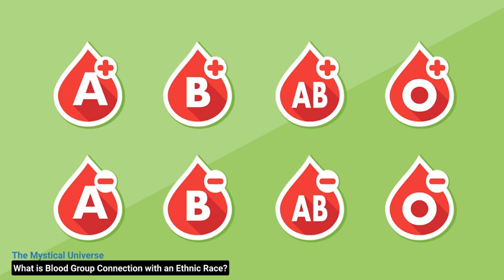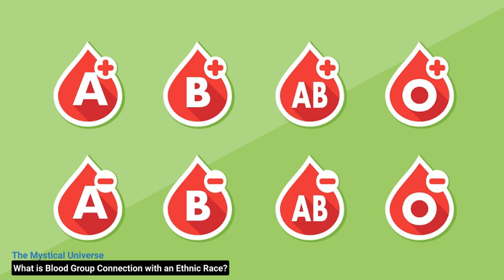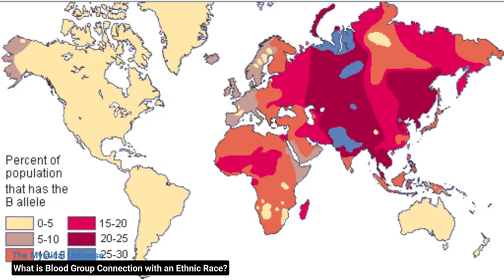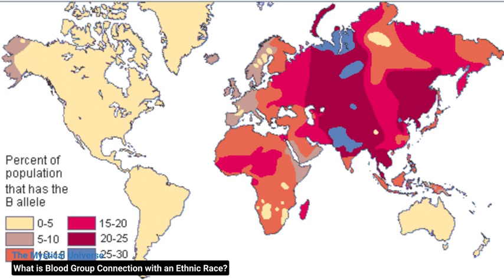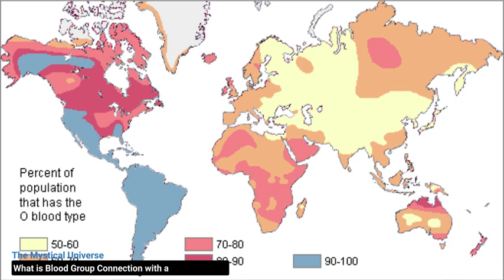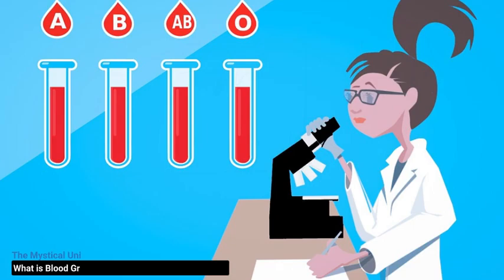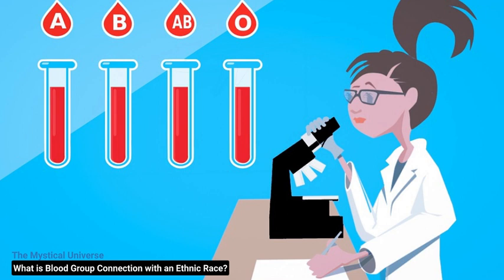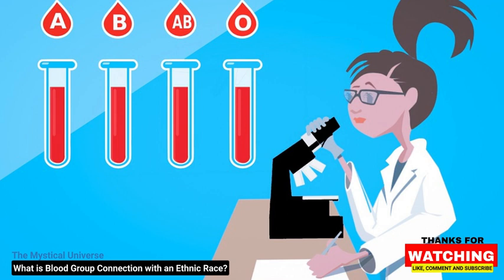What is Blood Group Connection with an Ethnic Race?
The blood which looks uniform and simple red to our naked eyes has many intricacies hidden in it including some connection to the human race. Let's explore the topic in this video.